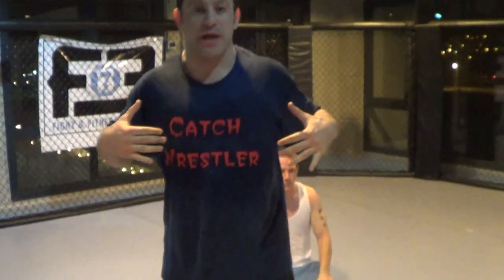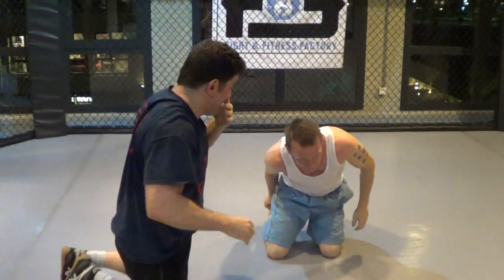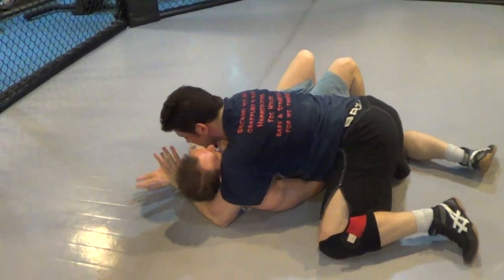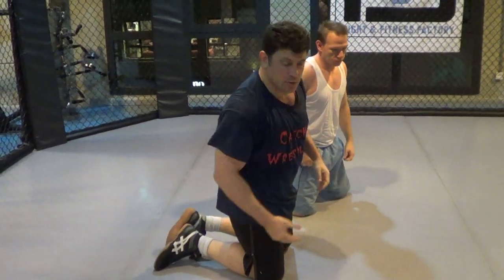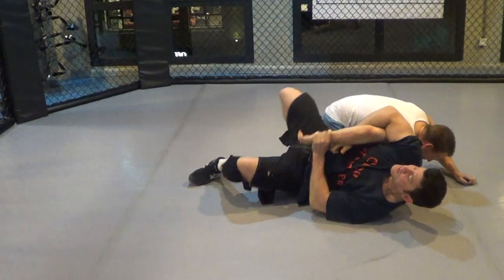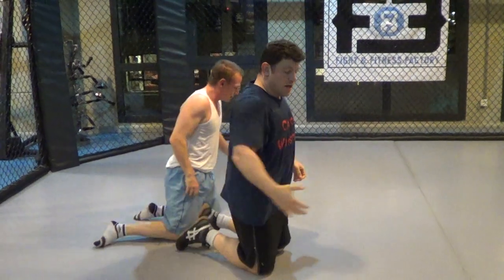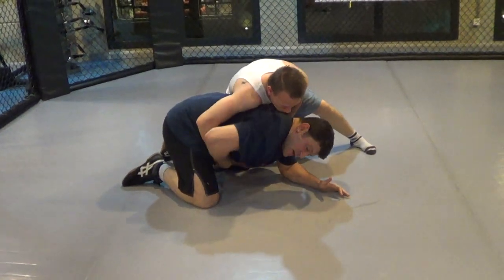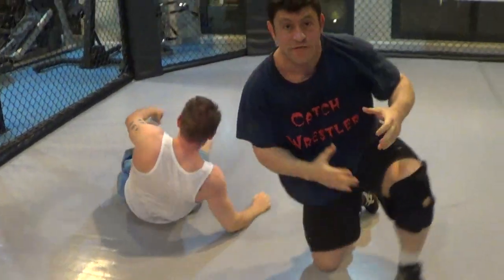Learn 5 Catch Wrestling Turtle Escapes Submission Grappling Jiu-jitsu! From the Archives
Learn 5 Catch Wrestling Turtle Escapes Submission Grappling Jiu-jitsu! From the Archives SAG Actor/Stuntman, Pro MMA, 4 Black Belts, Bouncer, LEARN to Fight Like Me HERE 4 1/2 Hr DVD PLEASE HELP me out if you can PayPal or contact for Seminar/Teaching

FIREARMS in Videos may not be mine, they are often friends, the ranges, T&E Loaners from Manufacturers etc and even stuff I once owned I may have legally sold to CCW holders.
Atlanta ATL Georgia SAG Actor & Stuntman stunts fight coordinator 5'11" 4 Black Belts, Pro MMA Fighter & Commentator, Firearms Expert. Best Fight Clips Highlight Highlights Above the Law, Out for Justice, Hard to Kill, Die Hard, Lethal Weapon, Predator, 1,2,3,4,5,6 John Wick learn to fight like Batman Bruce Lee

ESPN / UFC / Belator MMA/ ONE -should get this actual Technical Analyst Technique Interviewer,Media, Color Commentator Breakdown Learn UFC MMA Rare Submissions How to Defend Counter Self-Defense Catch Wrestling Best Firearms Youtube Channel

CatchJitsu.com  Learn Best How to do MMA UFC Grappling Catch-Jitsu RCW Catch Wrestling Techniques Technique My MMA Neo Striking System, Rare Amazing Subs Submission Dan The Wolfman Combat System! Training Many different martial arts since 1986 MMA Grappling w many many of the world's best UFC MMA Fighters, Fight Teams, and Jiu-jitsu Instructors since 1997. Daniel Breakdown Brazilian BJJ Gracie Academy Scout vs bigger big strong stronger multiple opponents attackers best coach instructor instruction classes CatchJitsu learn how to fight defend 1 minute breakdown fight commentary breakdowns

Ruger GP100 9mm vs .45 vs .357 Magnum for CCW Concealed Carry Tips Gun Sam _Revolver Aficionado_   EDC Best SHTF gun home defense Justin Opinion Honest Outlaw Hegshot87 DemolitionRanch Tactical Toolbox Irakveteran8888 FpsRussia God family and guns military arms channel Beretta9mmUSA Colion Noir Jerry Miculek - Pro Shooter NeverEnuffAmmo Edwin Sarkissian Polenar Tactical Geauga Firearms Academy Focus Firearms USA Carry forgotten weapons hammer striker graham bates show show new releases old school classic carry gun top five ten 5 10 guns first look range test shooting